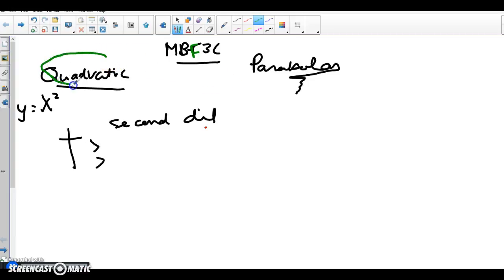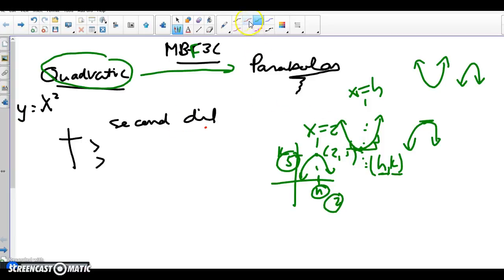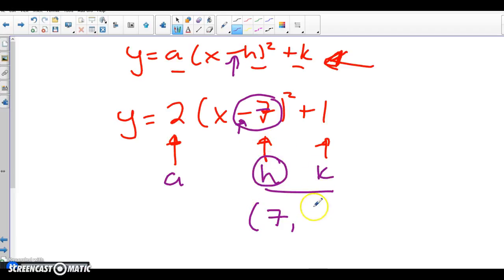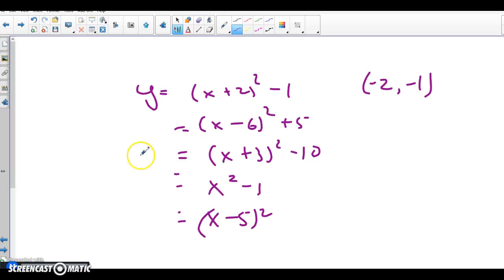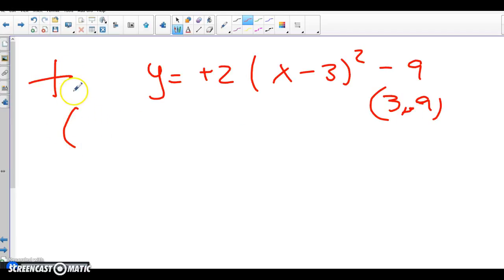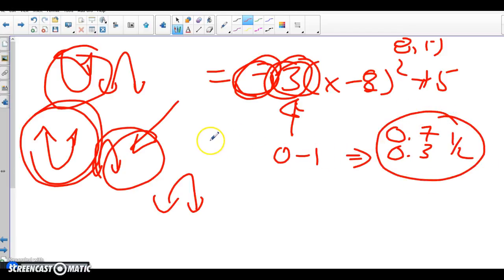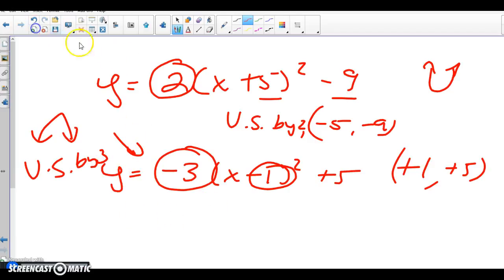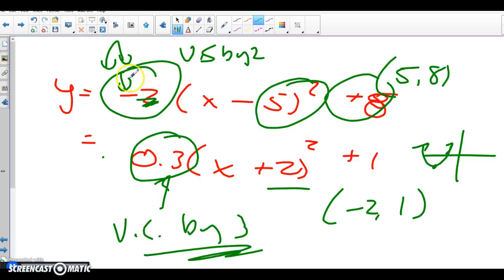Unit 1 - Quadratics a, h and k